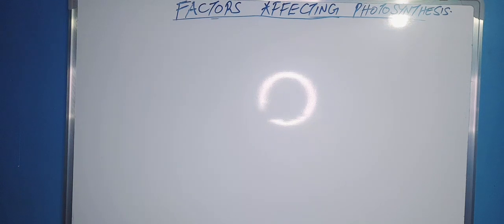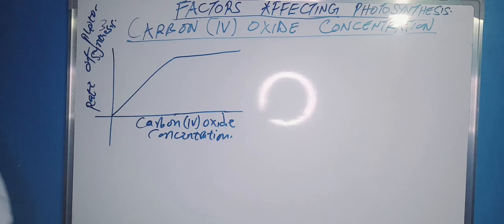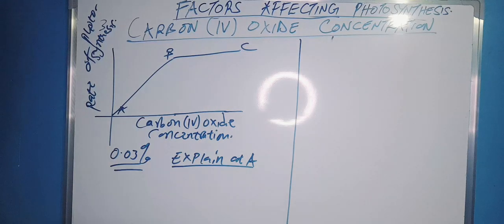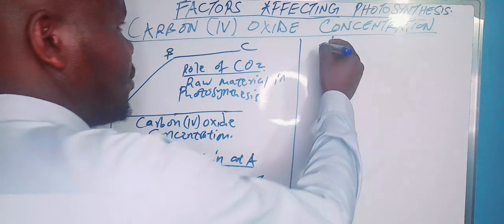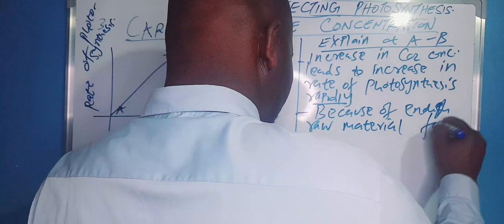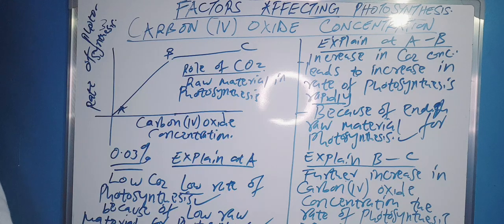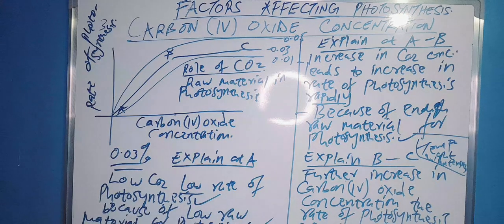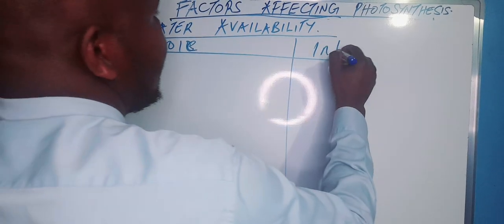CARBON (IV) OXIDE CONCENTRATION AS A FACTOR OF PHOTOSYNTHESIS.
graphical Explanation of carbon (IV) oxide concentration.